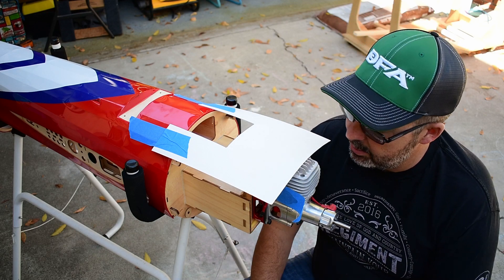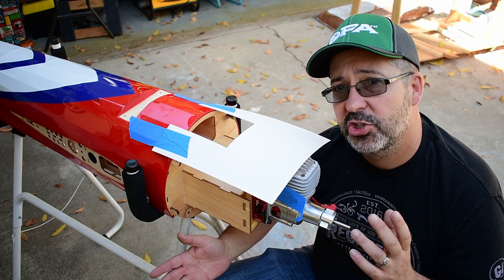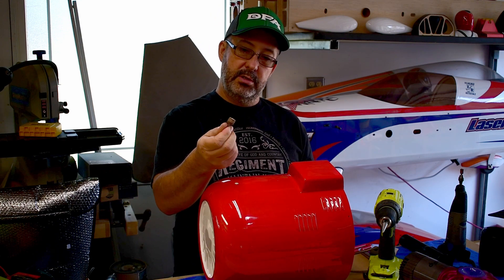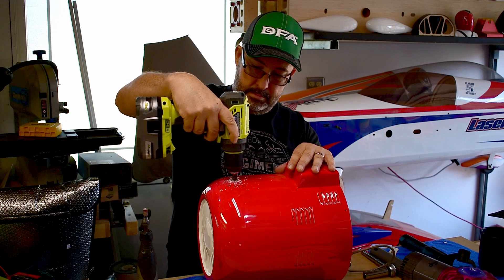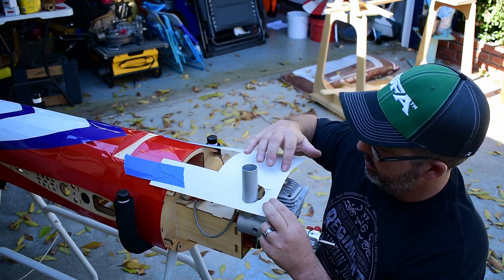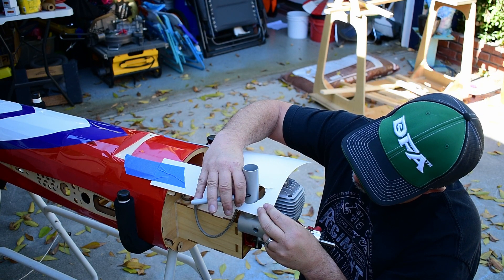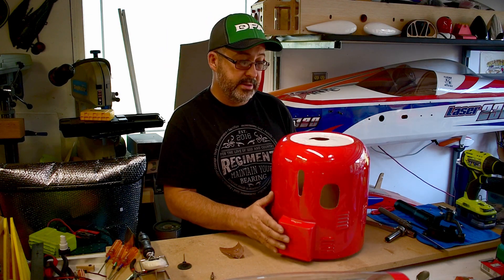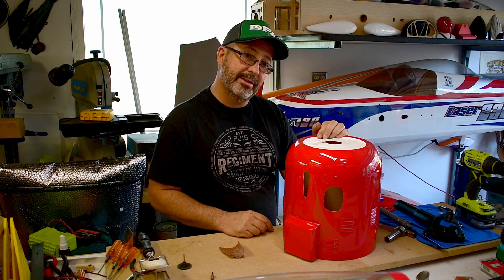FlightReviewz How To: Cowl Cutouts and Clearancing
In this video, Jason shows us his tricks for cutting clean and accurate holes in the cowl for things like mufflers, spark plugs, etc. Using this methos Jason has been able to ensure there are not extra cuts and everything lines up nicely.

We know this is not the only method. So, if you have picked up any tips over the years that you like to use please do not hesitate to tell us about them in the comments below!

Large Drum
Small Drum

Drill Bit
Poster Board

Filming Equipment

Nikon D7500